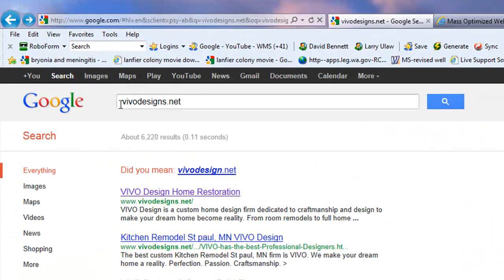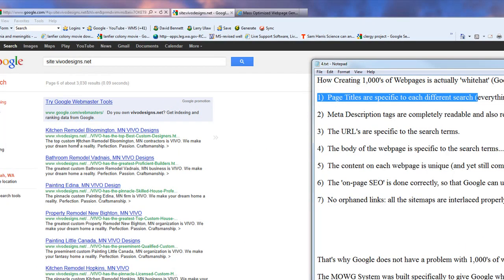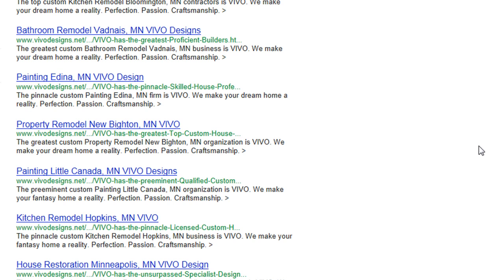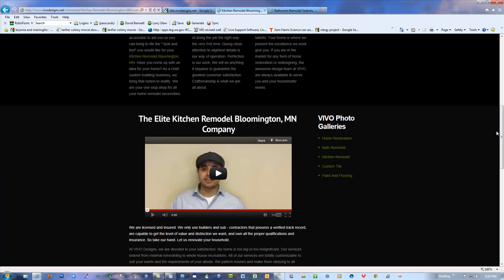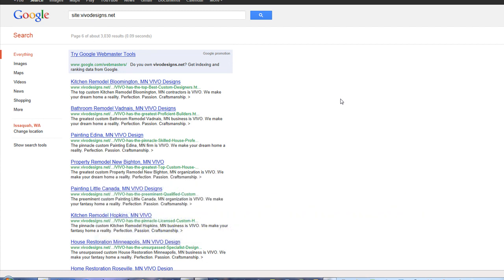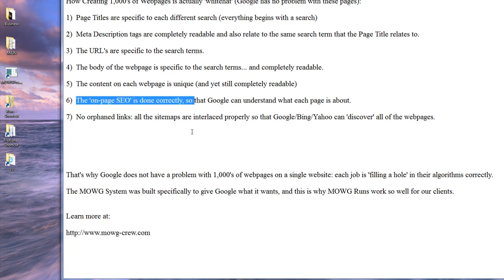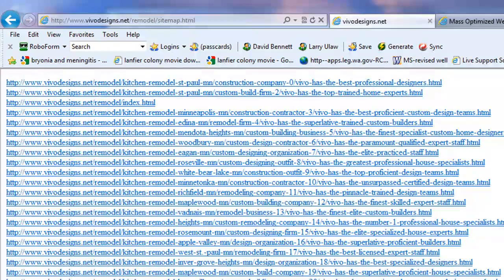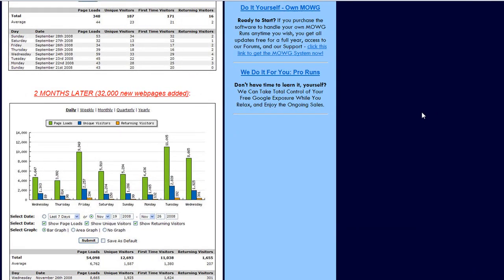Why MOWG is Whitehat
We often get asked how creating 1,000's of webpages 'at the press of a button' can be whitehat. Our 3.5 year history has proven that it is... our sites don't get banned or de-indexed, and Google Algorithm updates tend to actually IMPROVE our rank. That is why MOWG is incredibly powerful 'mass optimized webpage generation' software, and we built it to follow the rules that Google expects us to follow.

By giving Google what Google wants, we get what we want!

In this video, we'll help you see just what makes our MOWG Runs 'whitehat' (Google friendly).